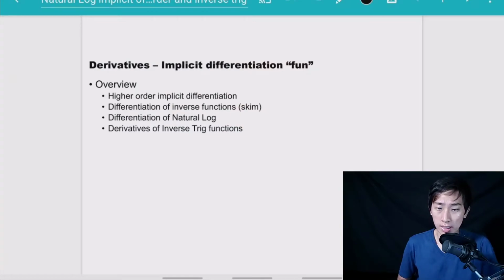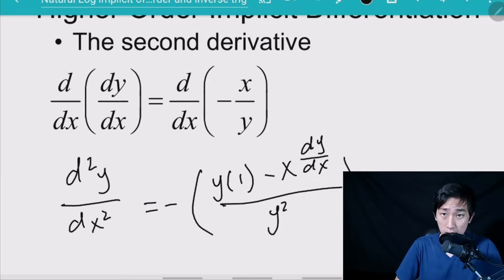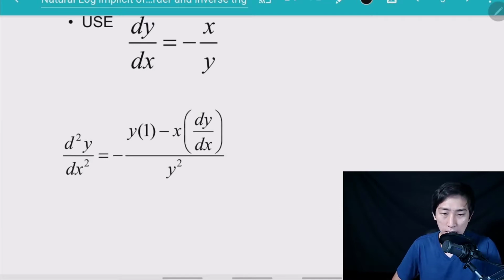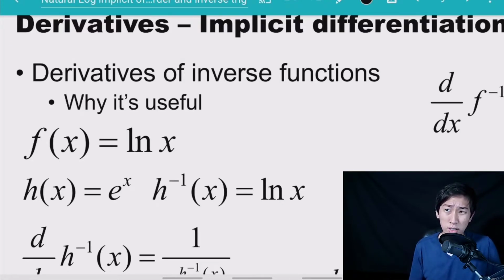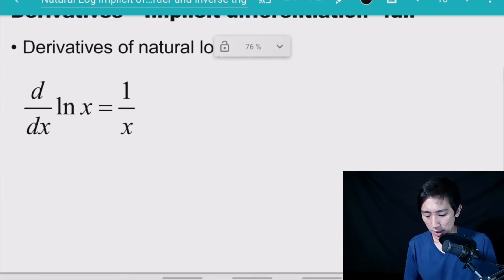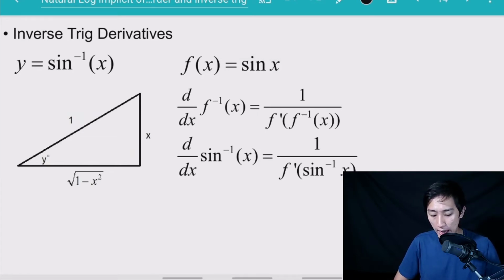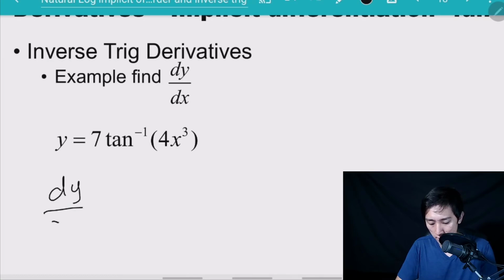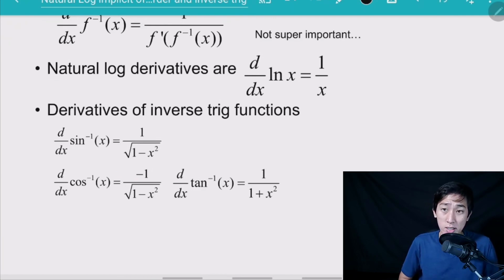Implicit Derivation expanded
We are going over higher order derivatives, derivatives of inverse functions (not super important) and importantly rules for natural log derivatives, and inverse trig derivatives.

I AM LEGIT SORRY this mic stand was supposed to go in to school, but it didn't fit on my desk so I am incorporating it here, when I was watching it I just realized how irritating it is hearing me breathe. Unfortunately I didn't want to redo the video just because I was breathing, so I apologize for breathing, please just try to ignore it as best as you can.